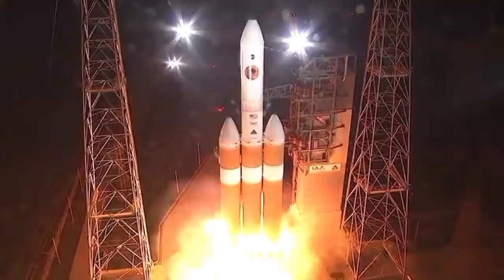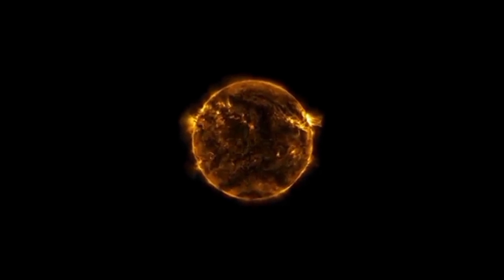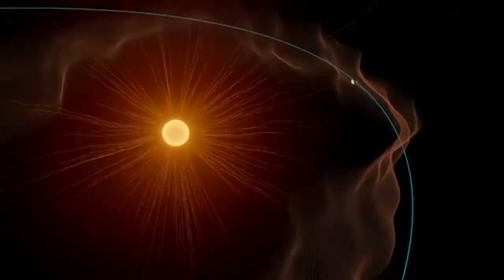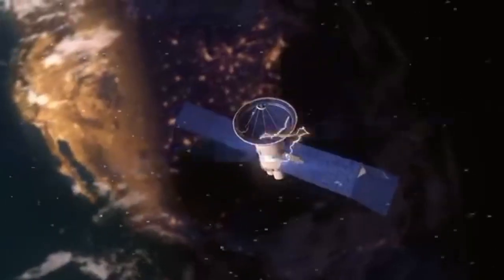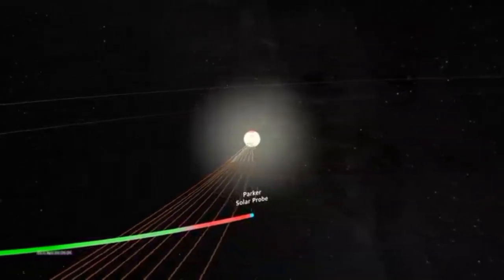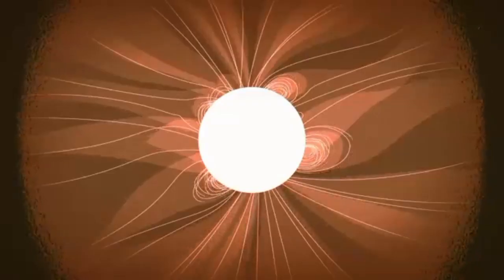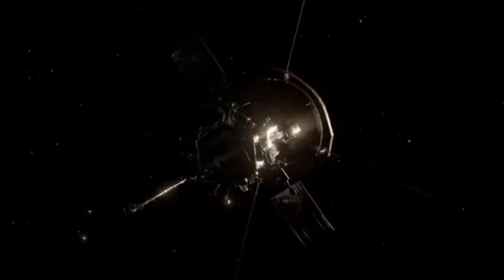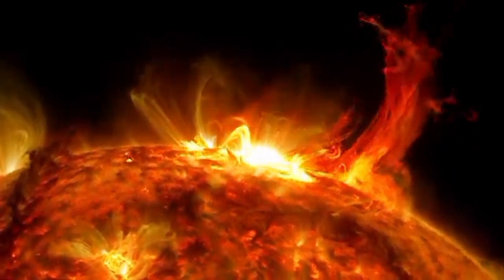How Big Is The Universe | space studio